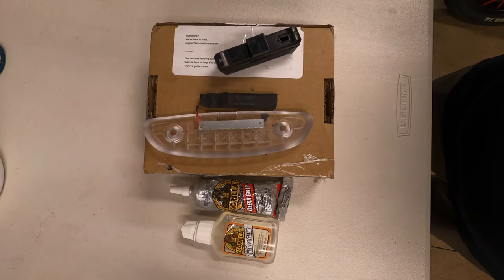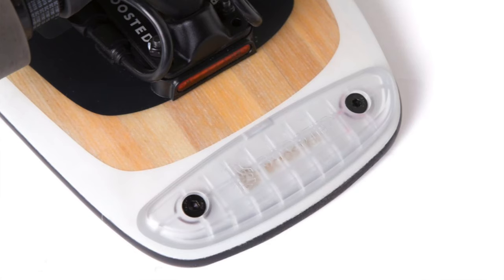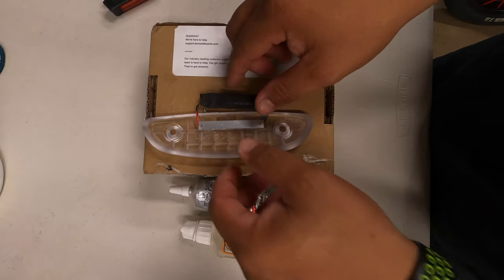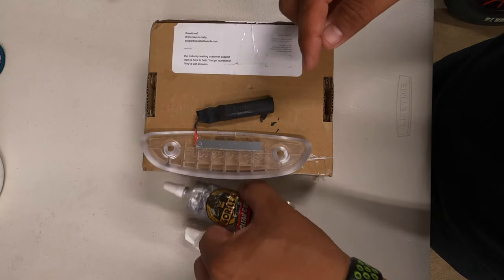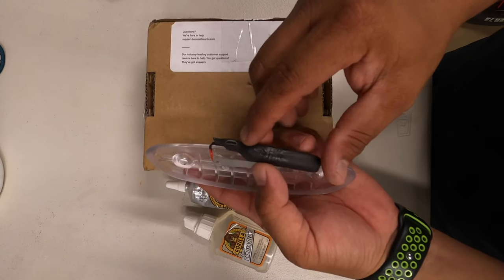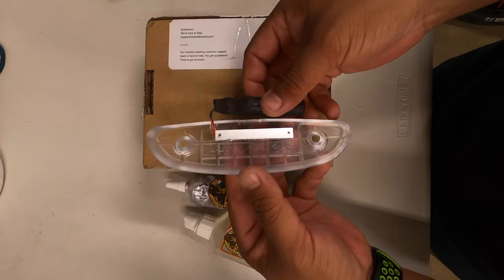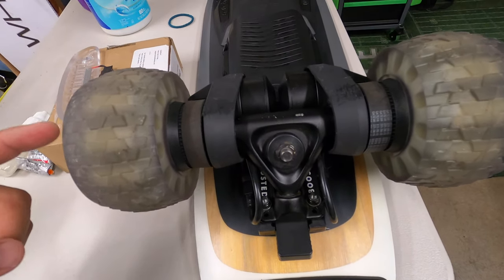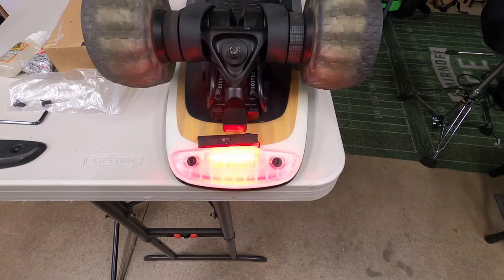Boosted Mini X Tail Puck MOD 7 01 2020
Got a Boosted Mini X or S? OR any board with a CLEAR Tail puck? Here's an easy DIY MOD to help you stay more visible out there when it's dark out!